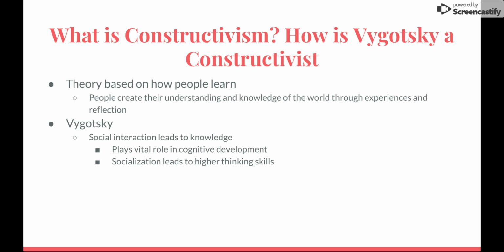Mod 3 - Constructivism, Vygotsky, & Your Pedagogy - Google Slides